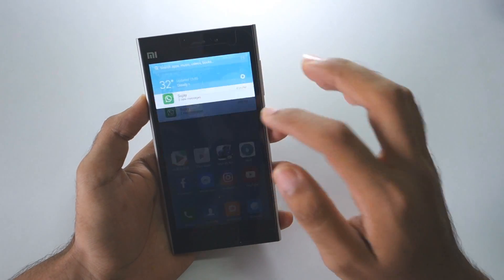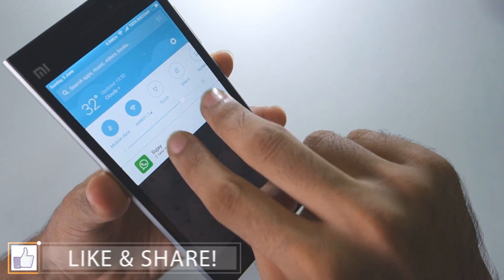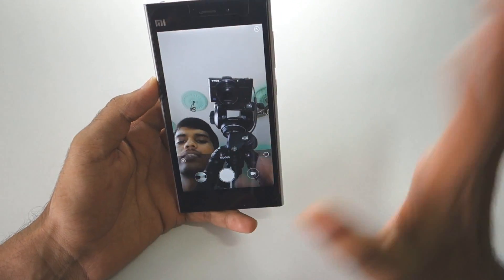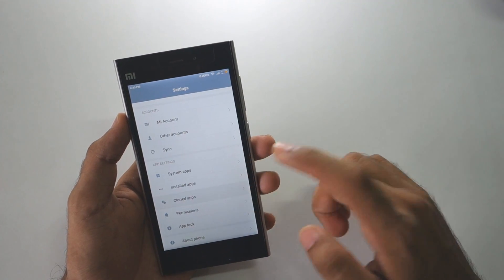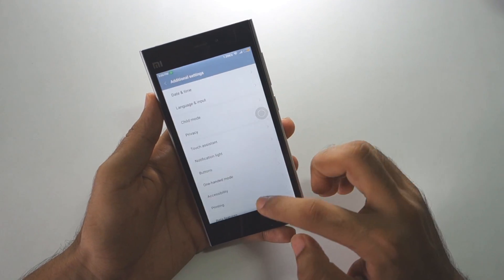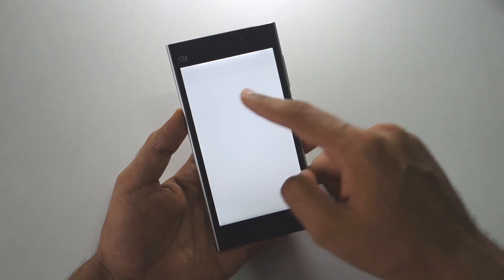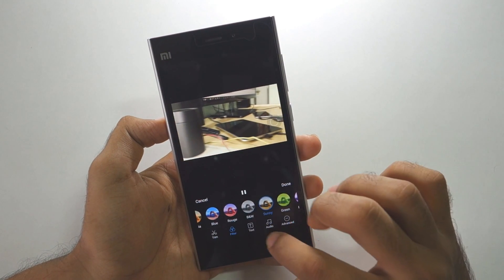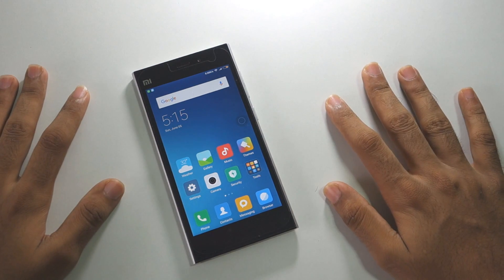MIUI 8 - All features Review! Redmi Note 4/Redmi Note 3/Mi5 & all devices!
In this video lets take a look at the MIUI 8 which is present for all Xiaomi devices & comes with some very useful features!

★ Google Plus - Who cares lol